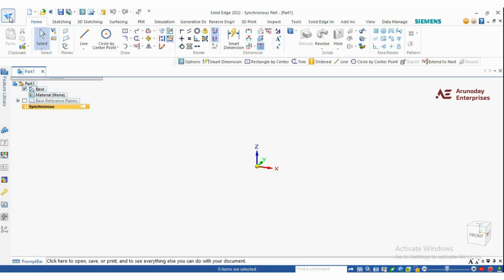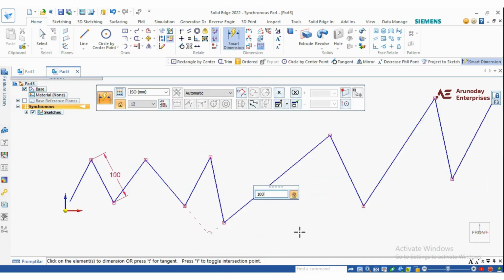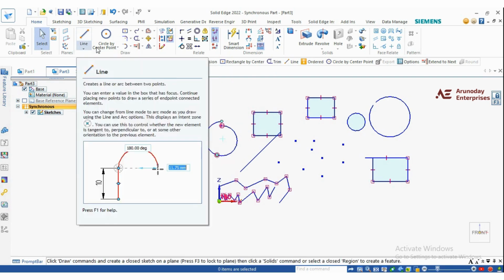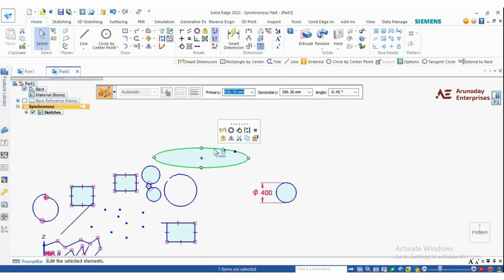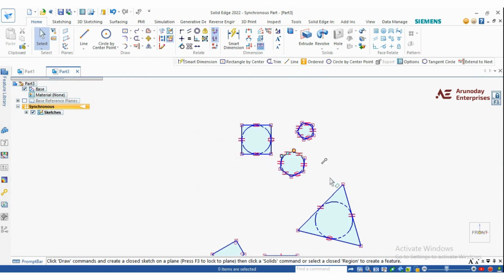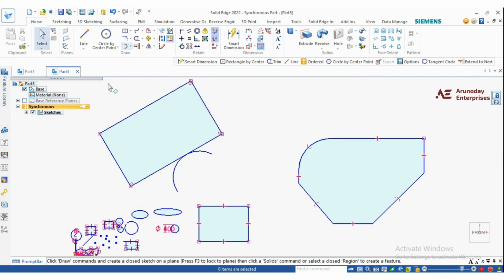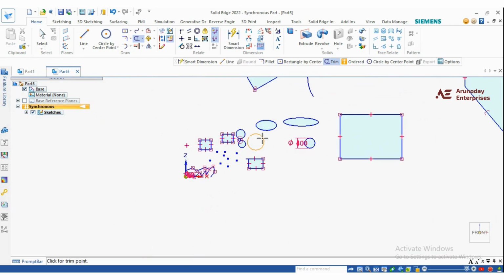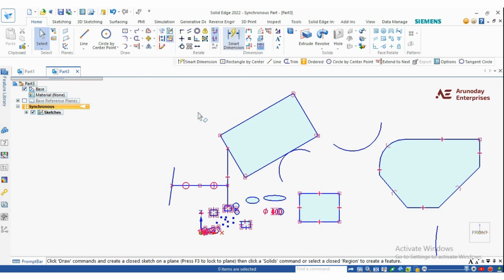Solid Edge Draw toolbar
This video includes  basics of Solid Edge draw tool bar.